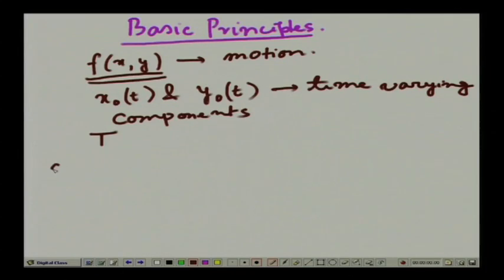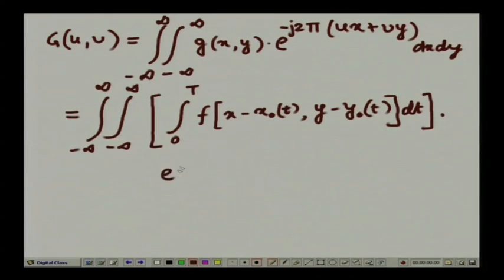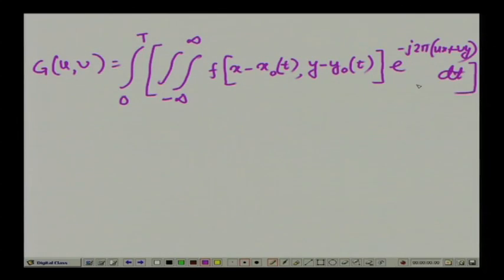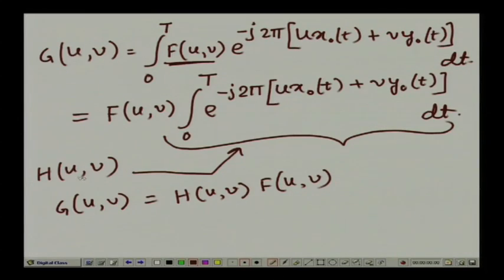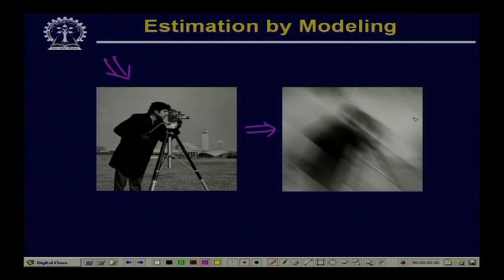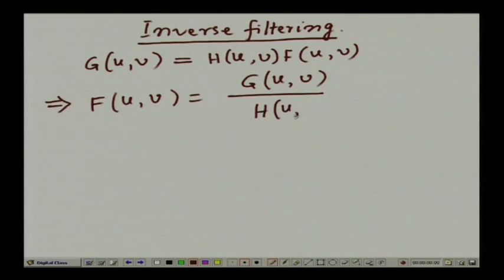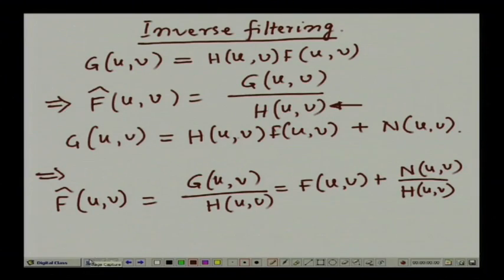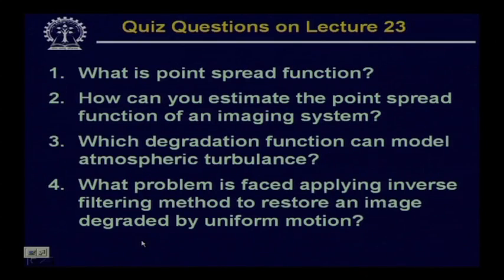Estimation of Degradation Model and Restoration Techniques - II